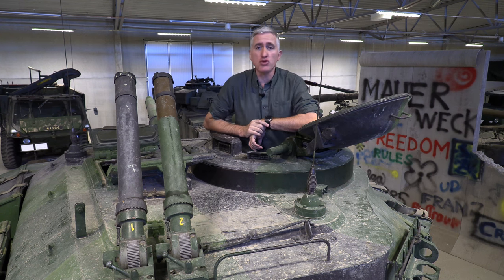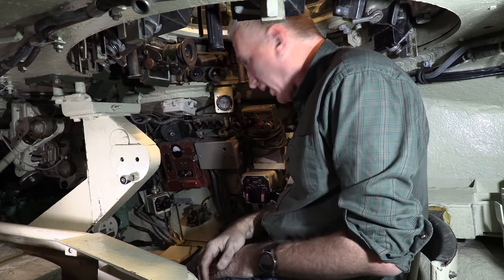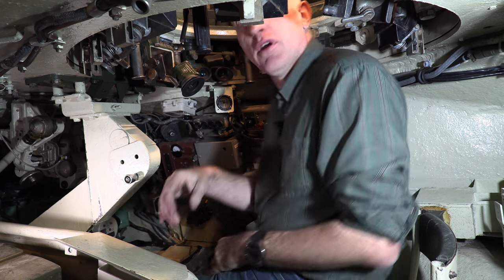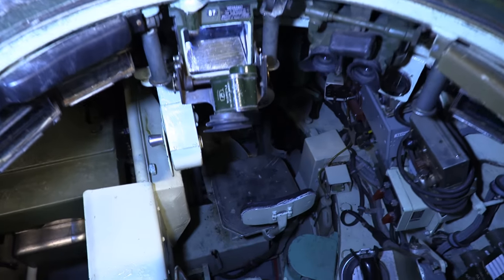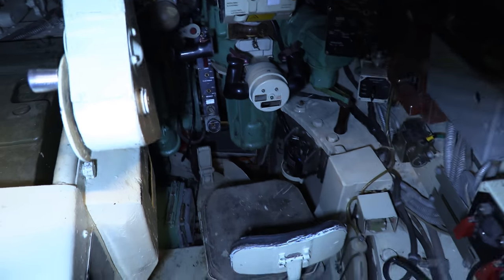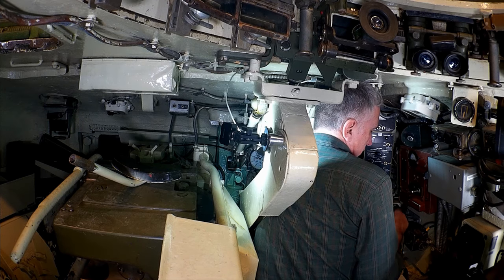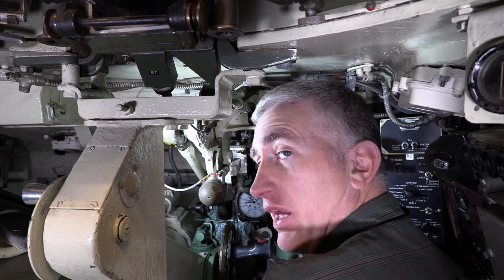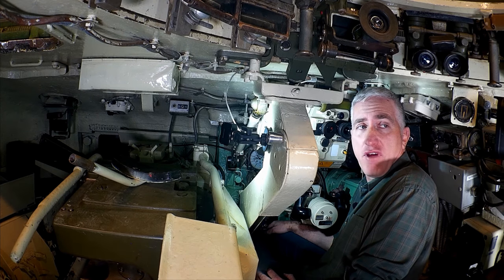Inside the Chieftain's Hatch: Strv 104, Pt 2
The Swedes kept the Centurion in service for quite a few years, and just before the end of the Cold War they decided to do a significant upgrade to the hull and turret, making Strv 104, one of the most capable Centurions to see service. It was withdrawn in 2000.

Made possible by funding from viewers, thank you. See below if you wish to contribute (or buy the merchandise!)